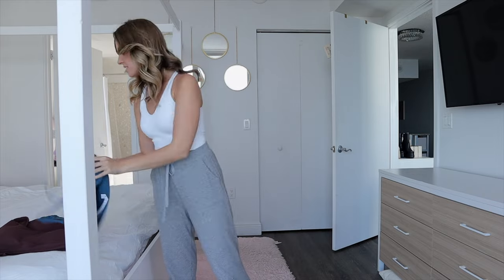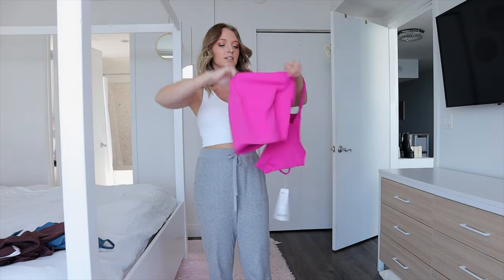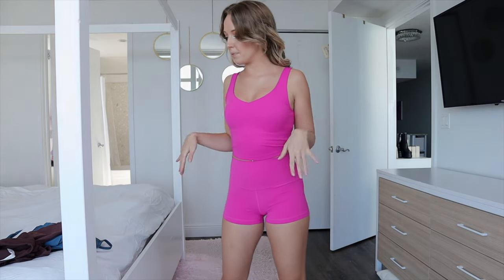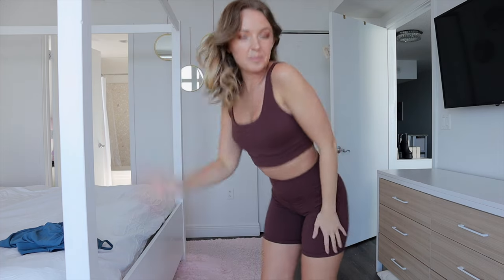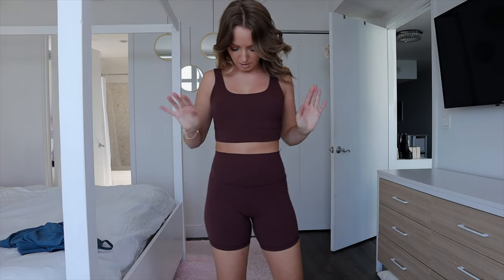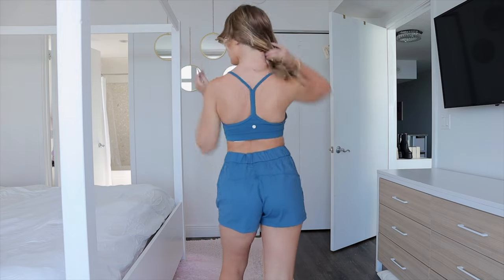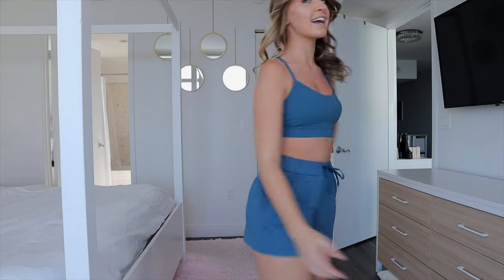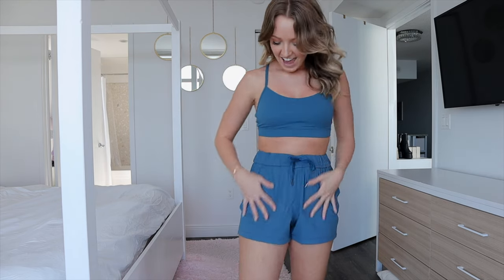Best Amazon Affordable Activewear Try-On Haul丨CRZ Yoga × Butterluxe Short Shorts & Sports Bras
Amazon Store Front
Age - 24
Location - Miami